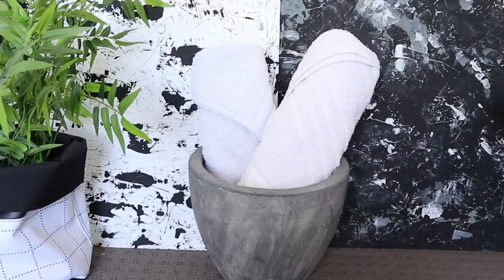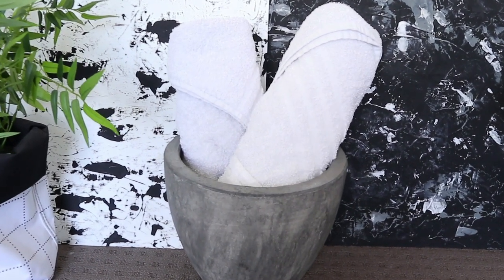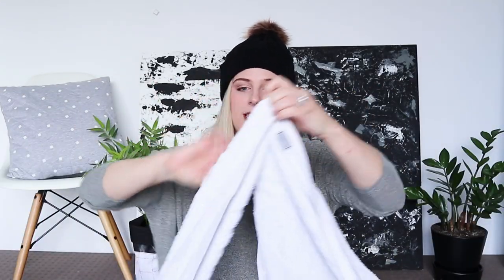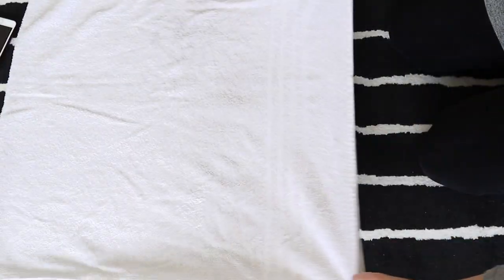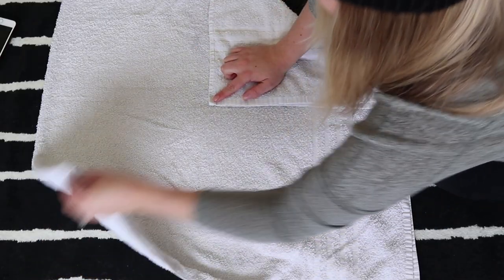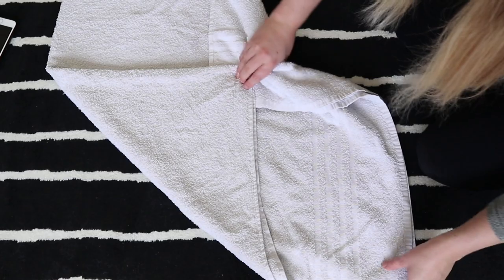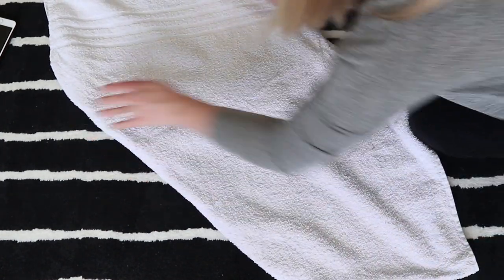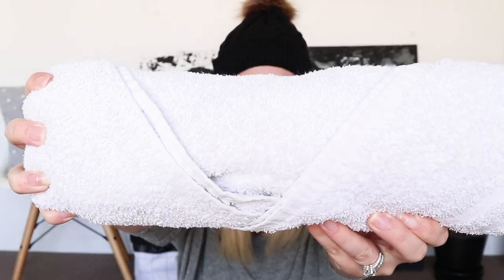How to roll your towel for ultimate bathroom storage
If you're looking for easy bathroom towel storage ideas for small or large bathroom organisation ideas, then this video is for you. It's a super easy towel storage solution for the ultimate bathroom hacks.